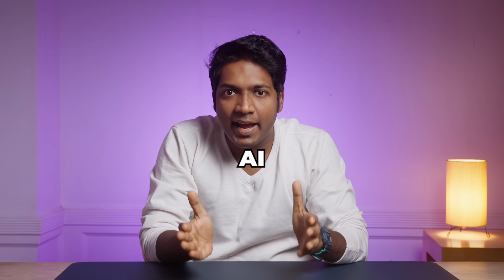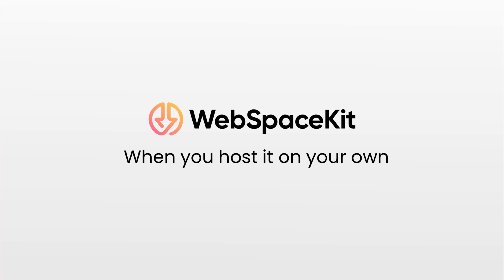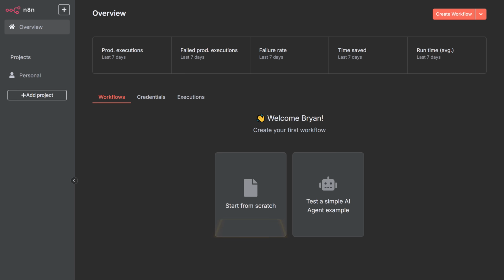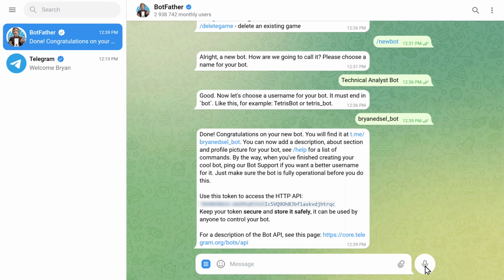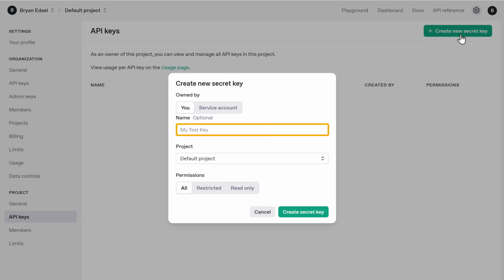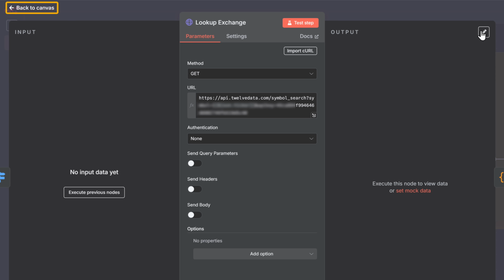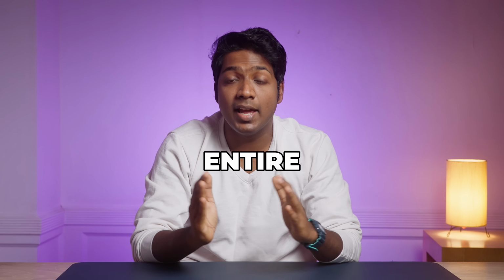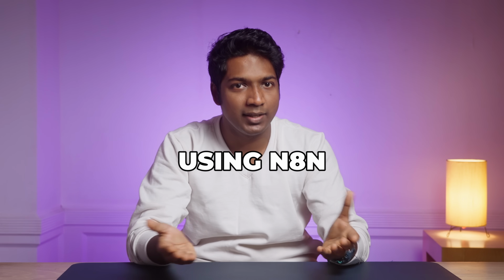How to Create Your Own Stock-Analysis AI Agent (n8n Template)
(Offer Price Expires Soon)

00:00 Intro

00:41 Setup the N8N automation

00:58 Get the N8N hosting

02:18 Setup N8N

02:56 Import the workflow template

03:52 Setup the key workflow nodes

04:00 Connect telegram to workflow

06:20 Connect open AI to workflow

07:40 Make the sub workflow run

08:37 Connect chart IMG to your workflow

09:32 Add the telegram chat id to the workflow

What if you could text “AAPL” to a bot and instantly get a live chart plus AI-powered buy/sell insights?
In this step-by-step tutorial, Bryan from Website Learners shows you how to build a fully-automatic Technical Analysis AI using n8n, OpenAI, and Telegram—with zero coding.

✓ Set up n8n on WebSpaceKit (WSK) for unlimited workflows
✓ Connect Telegram & OpenAI in minutes
✓ Plug in Twelve Data & Chart IMG APIs for live charts
✓ Test your bot and watch real-time stock breakdowns arrive in chat!

🎁 *Tools & Discounts*

🙌 *Officially*